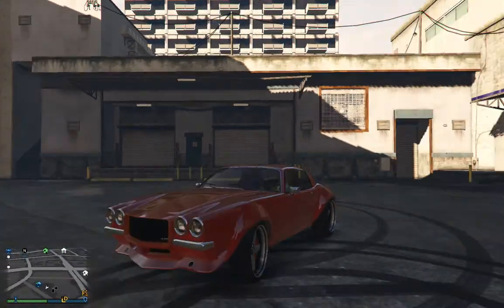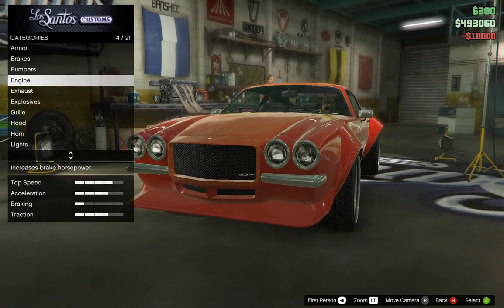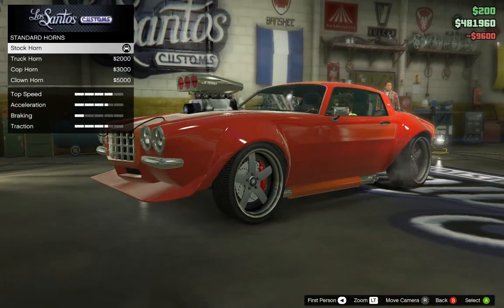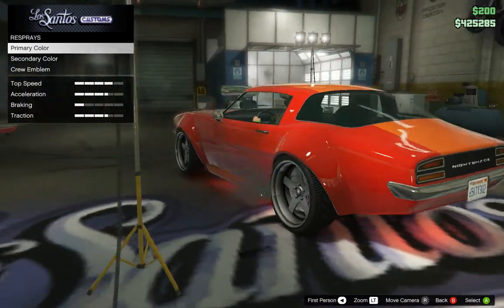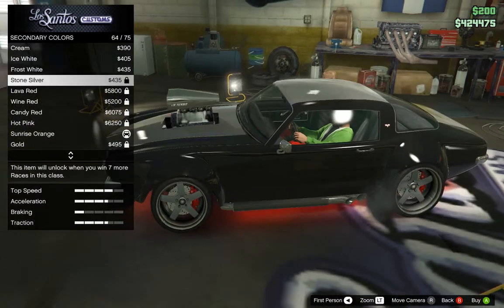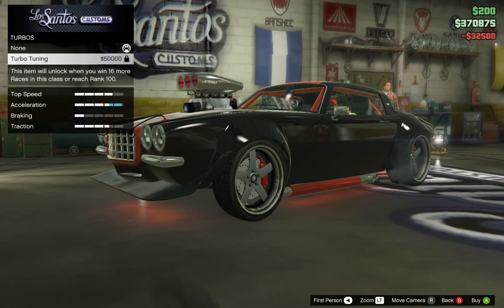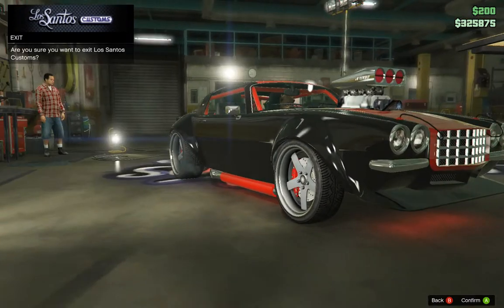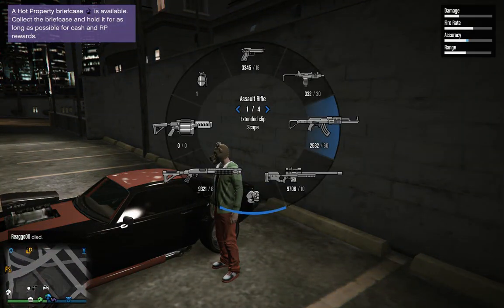gta 5 pip my ride